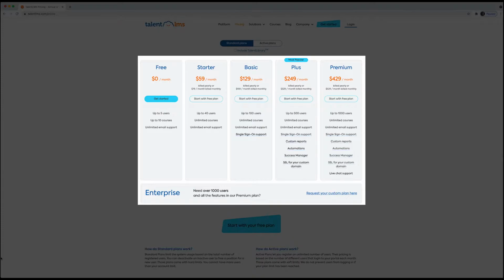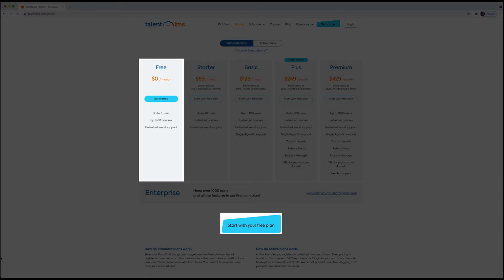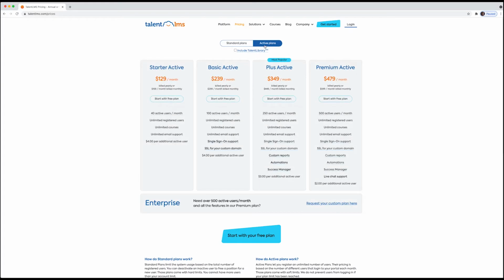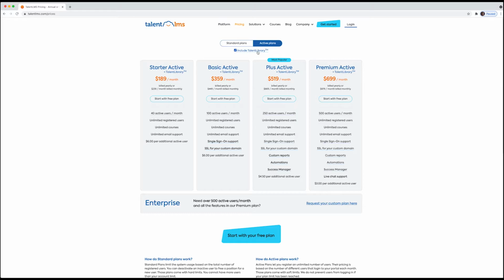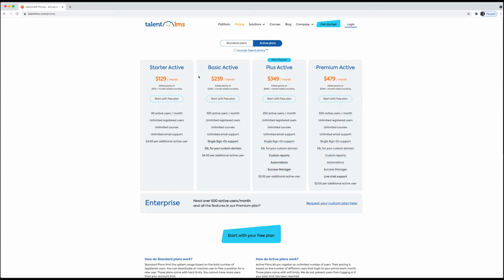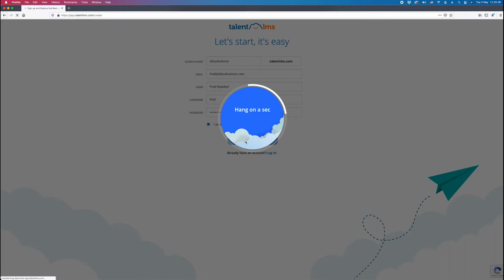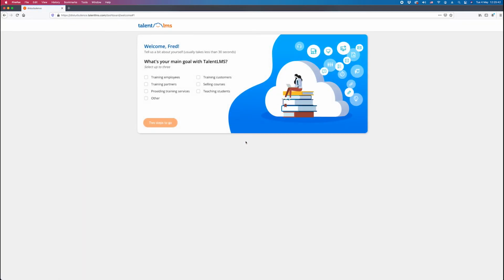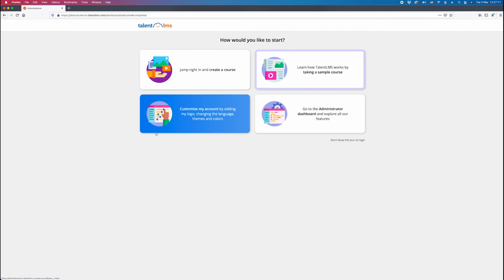TalentLMS signup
Things to consider when evaluating Talent LMS as a your organization's learning management system. This is the first video in a series where we sign up for and implement Talent LMS while evaluating their features.